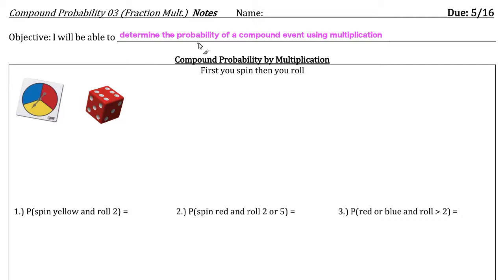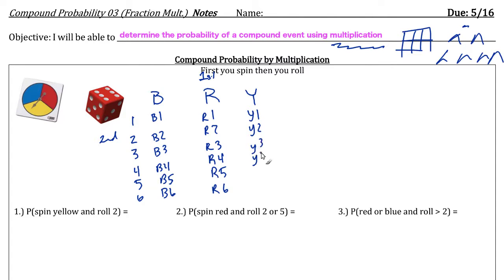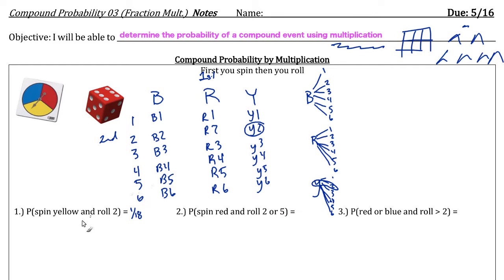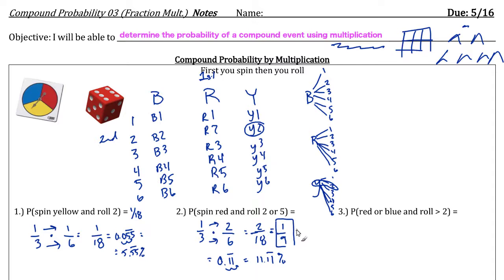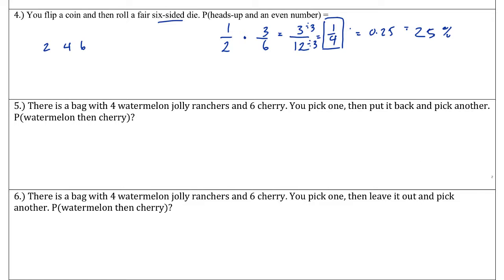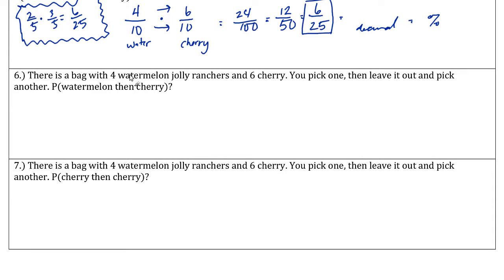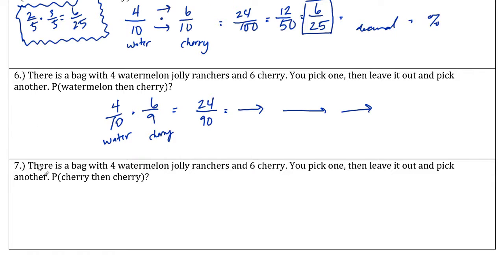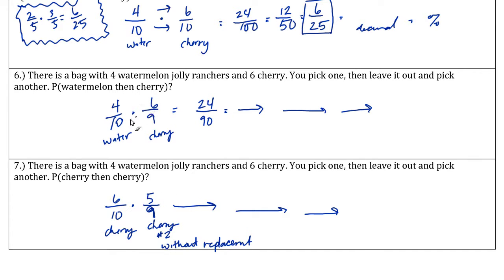90 Compound Probability 03